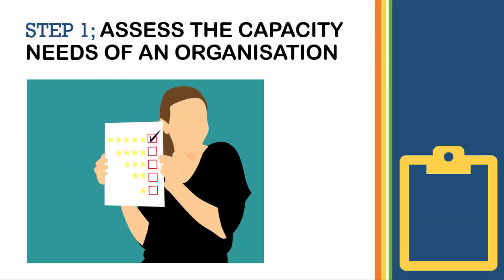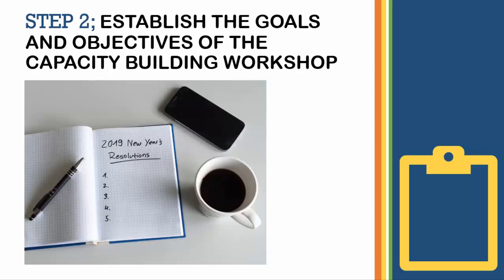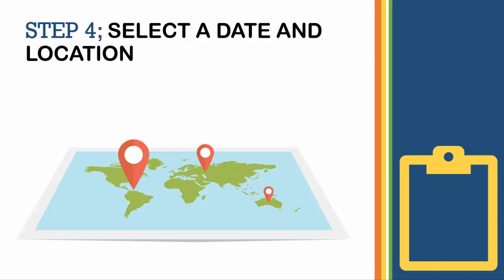7 Tips to organising a Monitoring and Evaluation Workshop | M&E capacity building for everyone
Hi guys, i am so glad you have come to my YouTube channel.  I have been in this profession for 10 years and i have enjoyed every moment of it.

TIMESTAMPS
02:29 What is an M&E Workshop
04:16 Why is having an M&E Workshop Important
07:45 Assess Capacity Need of the Organisation
10:44 Establish goals and objectives
12:54 Put together a budget
16:33 Select the date and location
17:58 Prepare training materials
19:33 Invite guest and a consultant
20:05 Undertake the workshop and get feedback